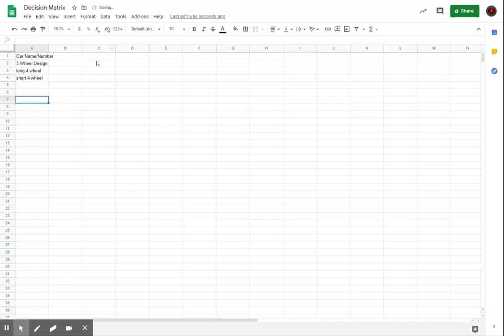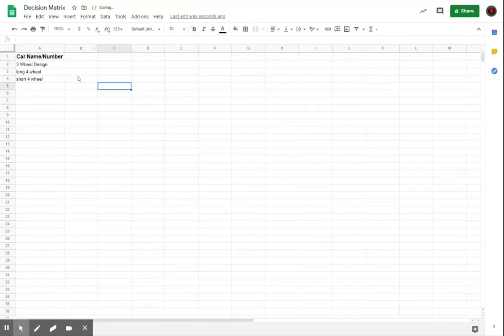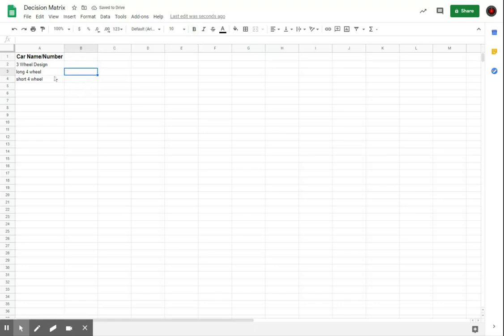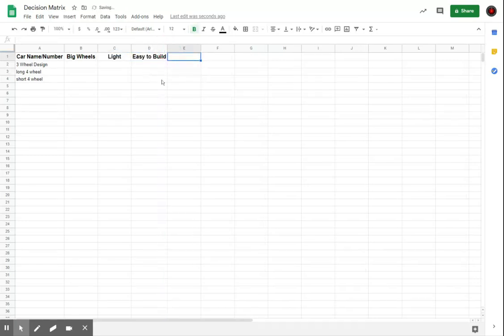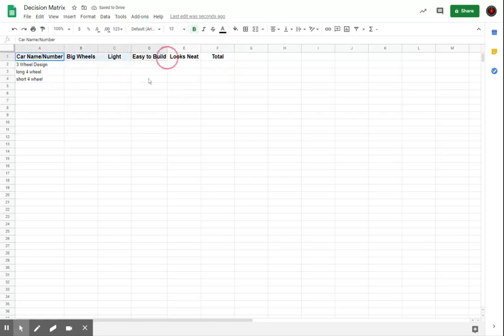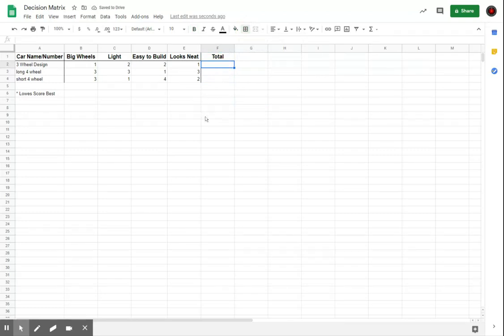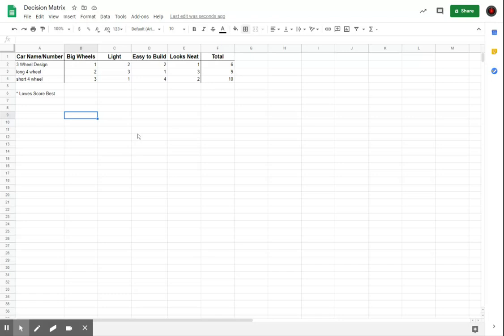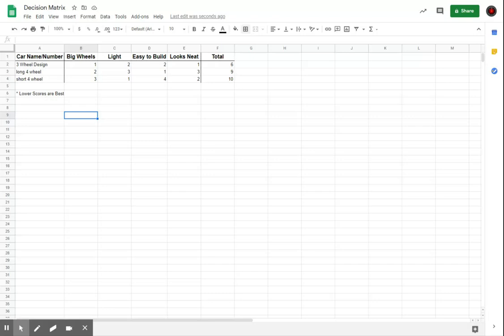How to make a Decision Matrix in Google Sheets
This video covers the concept and implementation of a decision matrix in google sheets.